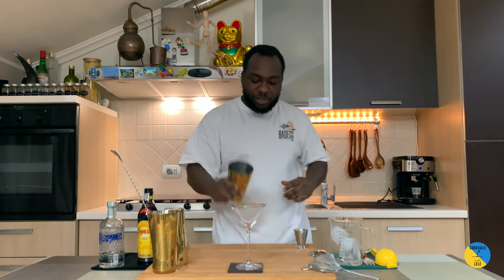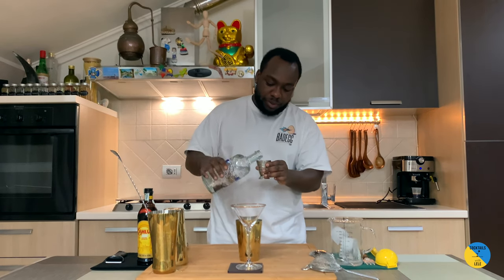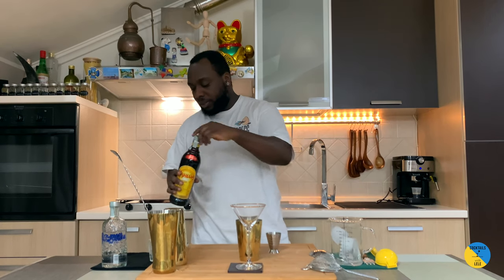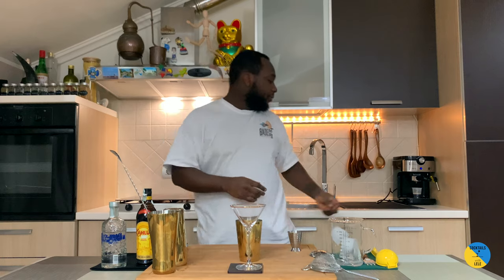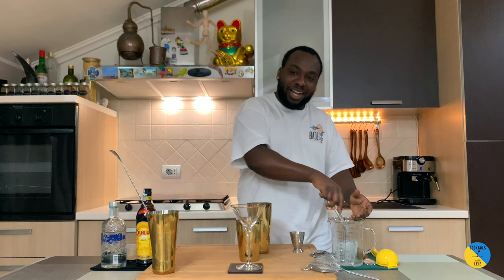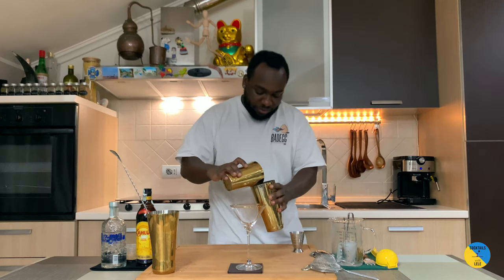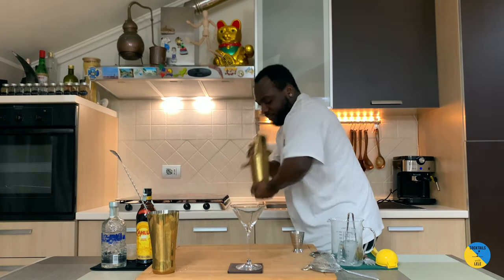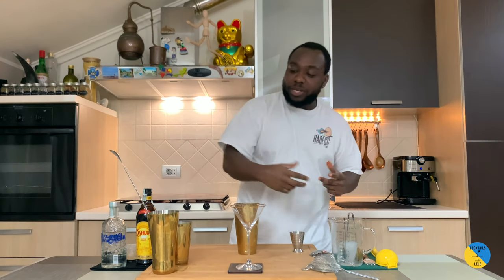How to make ESPRESSO MARTINI with LELE | COCKTAIL with VODKA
INGREDIENTS:
50ml Vodka
15ml Kahlua
10ml Gomme
25ml Espresso